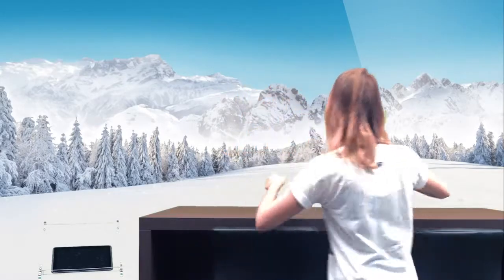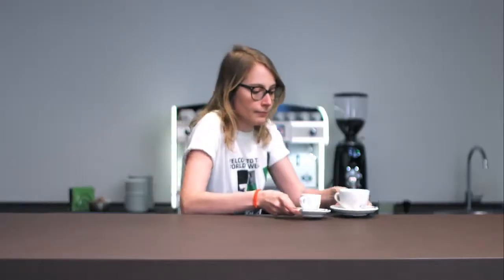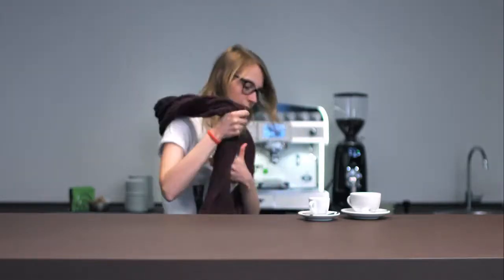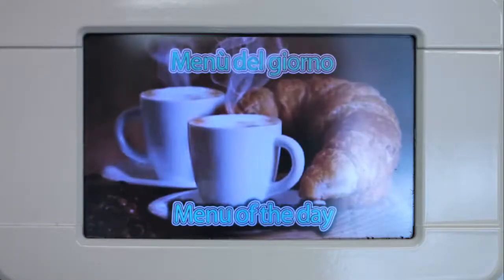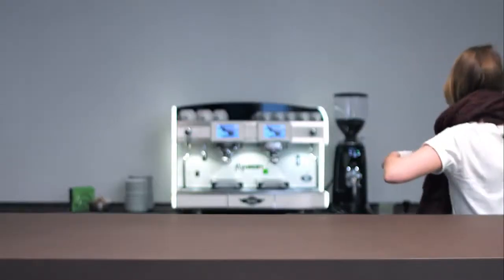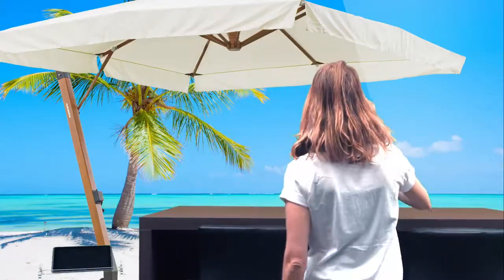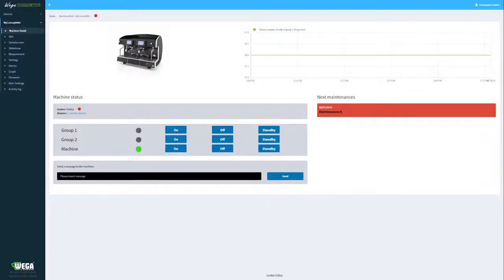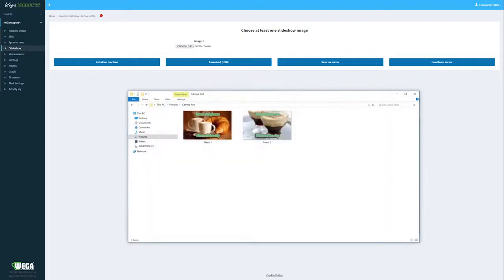2. WEGA TUTORIAL: "How to..." use the My Concept wifi package | PT. LANGGENG MAKMUR KENCANA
Lisa likes to update the screen of her My Concept with the menu of the day, allowing her to recommend dishes to her customers based on the freshest ingredients, particular dietary requirements or what’s in season. It’s so easy to do - all it takes is a few clicks on her mobile device!